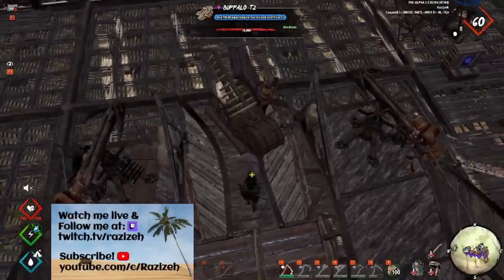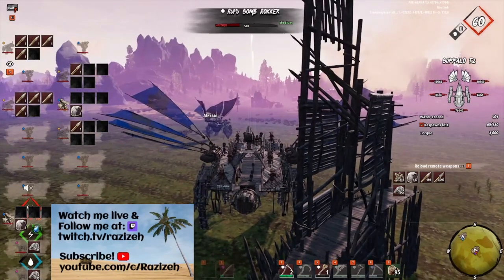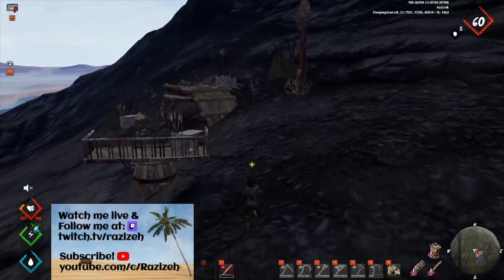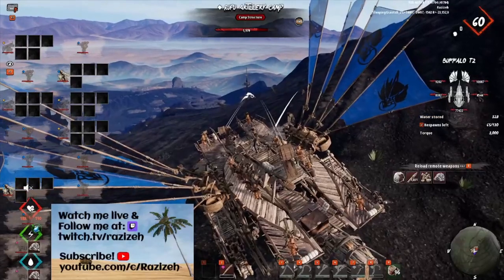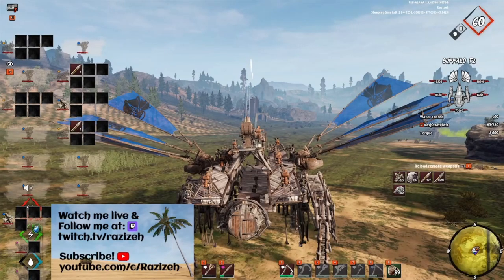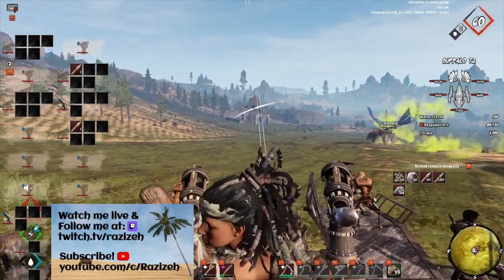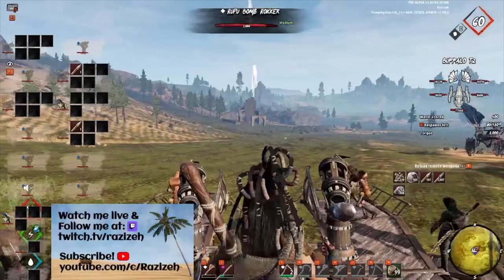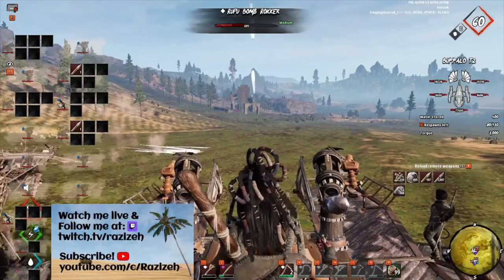Where to get Flint Rok Rokker ammo + How to make it - S5 | Last Oasis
Last Oasis: Where to get Flint Rok Rokker ammo + How to make it - Season 5
- Follow me to see when I'm live

Where to get Flint Rok Rokker ammo + How to make it guide:
1) You can get Rokker ammo from Ash Hills Watchtower, Ash Oracle Fortress, War Crab and Rupu Artillery Camp.
2) The easiest is the Rupu Artillery Camp - just 1 tower, only a few guards, you get a lot of ammo schematics from there.
3) Rokker ammo is made in a Lathe.
4) Lathe uses Torque to run.
5) Torque is made in Windmills.
6) Always craft 10 stacks - it only uses 1 Flint Rok schematics. You get 10 times more ammo, than crafting it 1 by 1.

Server: Stalkers PVE S5

Last Oasis is a desert survival MMORPG. Players are nomads using walkers for transport and fighting and are building bases to protect themselves from sandstorms and enemies.

Become my Patron and get exclusive content, photos, early access to not yet released videos and other perks